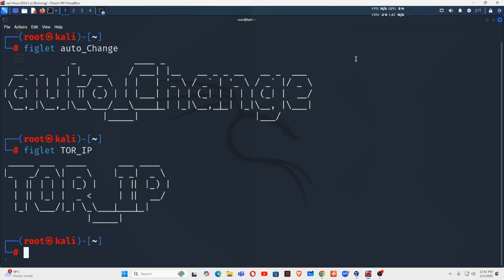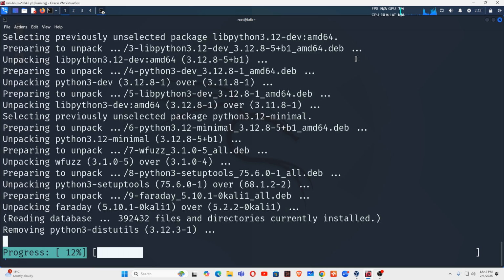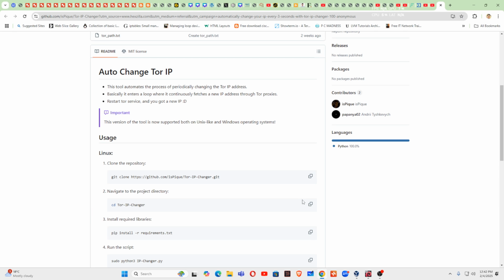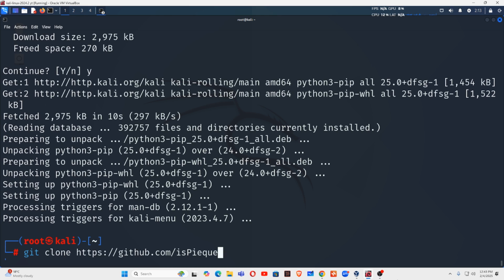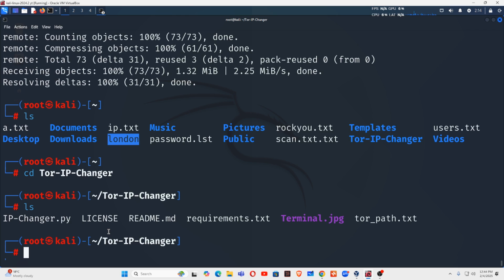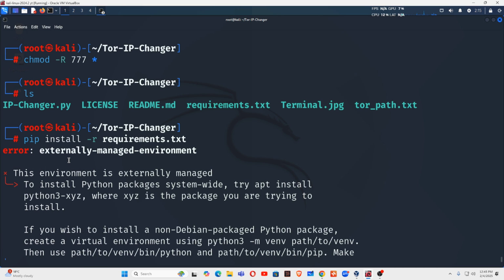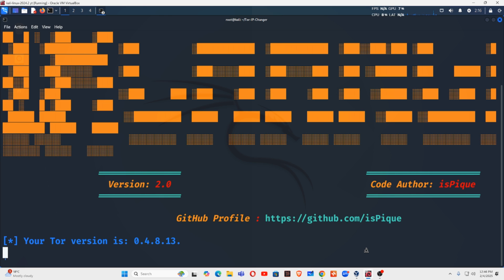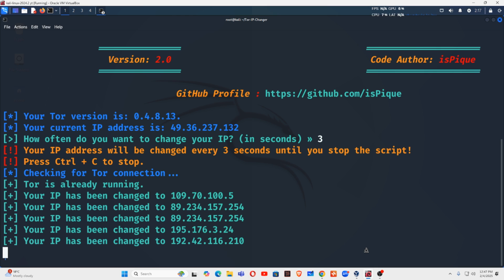Automatically Change IP Address Every 3 Seconds | Stay 100% Anonymous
Automatically Change IP every 3 seconds
Switch Ips Every 3 Seconds With Kali Linux! | 2025 Edition

Want to browse the internet anonymously and protect your privacy? In this video, we’ll show you how to automatically change your IP address every 3 seconds using reliable tools and techniques. This method ensures maximum anonymity, making it difficult for trackers to monitor your online activities. Perfect for privacy enthusiasts, cybersecurity professionals, and anyone concerned about online surveillance.

🔎 In This Video, You’ll Learn:
✅ How to Set Up Automatic IP Address Changes
✅ Best Tools and VPNs for Dynamic IP Switching
✅ Enhance Your Privacy with Secure Browsing
✅ Stay Anonymous While Accessing Geo-Restricted Content

📌 Why Change Your IP Address?

Prevent Tracking: Avoid third-party tracking and targeted ads.

Access Blocked Content: Unblock restricted sites and streaming platforms.

Improve Security: Reduce the risk of cyberattacks.

Maintain Privacy: Hide your actual location and personal information.

Stay Anonymous: Automatically Change Ip Every 3 Seconds With Kali Linux | Latest 2025 Features!
Revolutionary Ip Changing Every 3 Seconds In Kali Linux | Latest 2025 Tech
IP Address  Switching Every 3 Seconds - Kali Linux | 2025 Upgrade
Ip Changing Every 3 Seconds On Kali Linux | 2025 Edition!
Auto Change IP Every 3 Seconds - Kali Linux | 2025 UPDATE
Revolutionary Ip Changing Every 3 Seconds On Kali Linux | 2025 Edition
Revolutionary Ip Changing Every 3 Seconds On Kali Linux | Future Of Cybersecurity 2025!
Ip Change Every 3 Seconds On Autopilot - Kali Linux | Latest 2025 Edition
😊Thanks for being with us😊